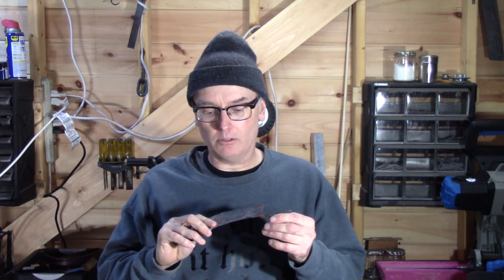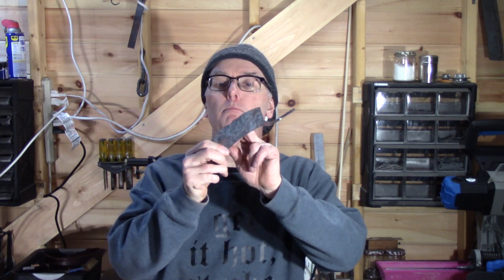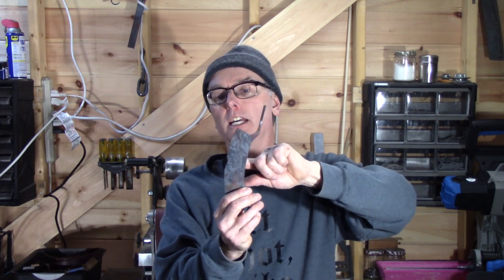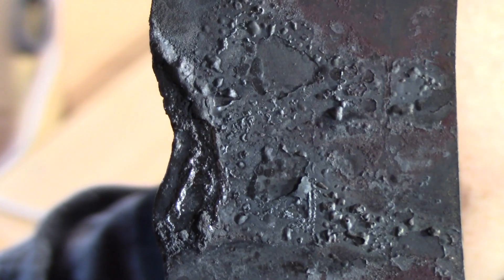Hand Forged Pot Rack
In this video I will be using some basic forging techniques to create a useful kitchen pot hanging rack.